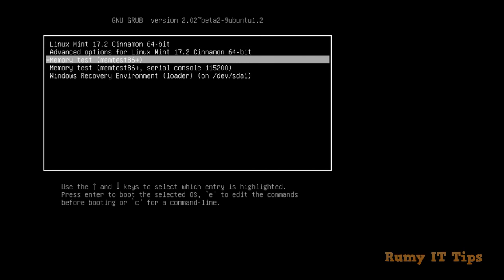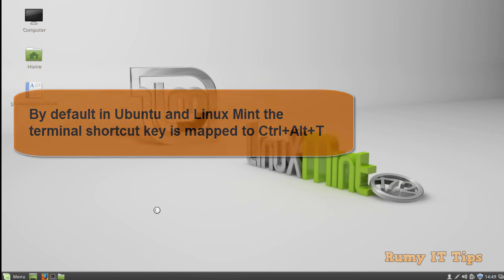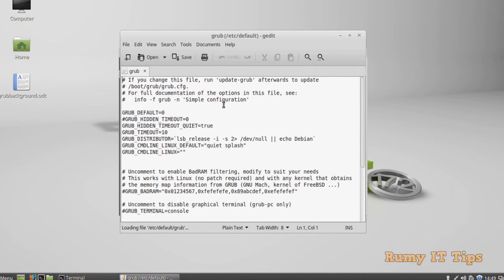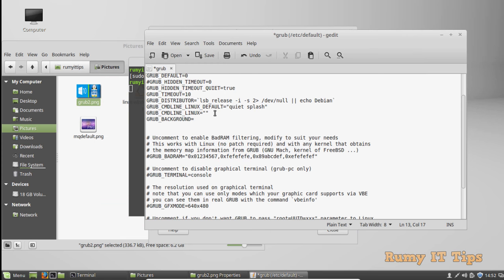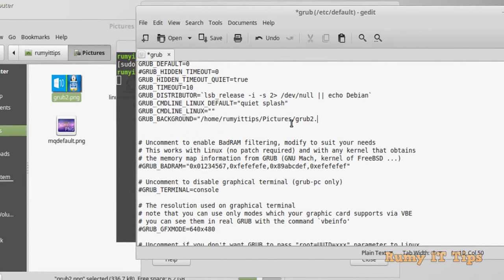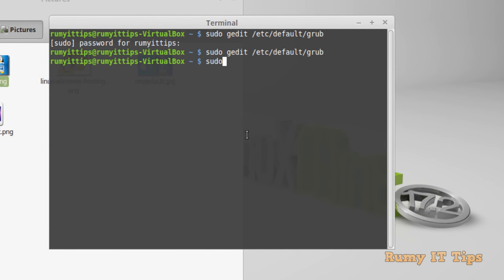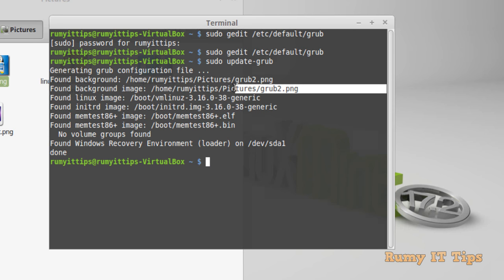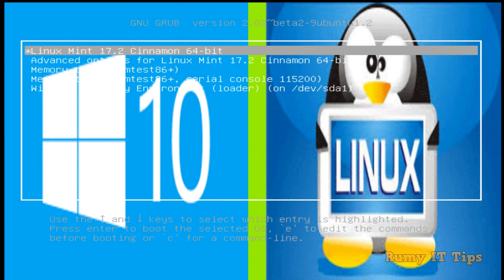How to change grub background image in Linux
How to change grub background image in Linux:-Let me Know what you think by Commenting and rating this Video !

Hope you Like my Videos on "How to change grub background image in Linux "